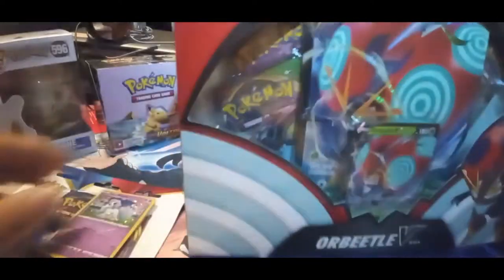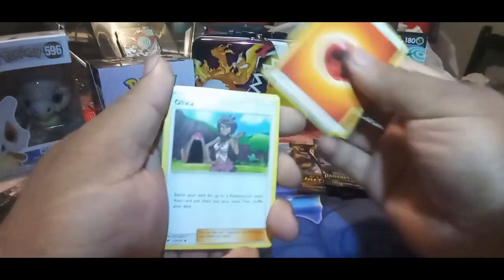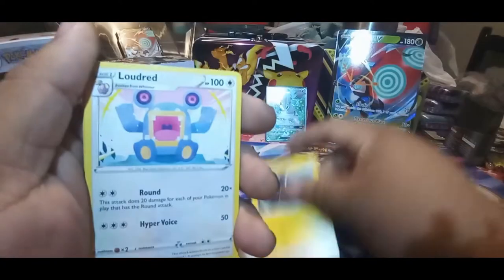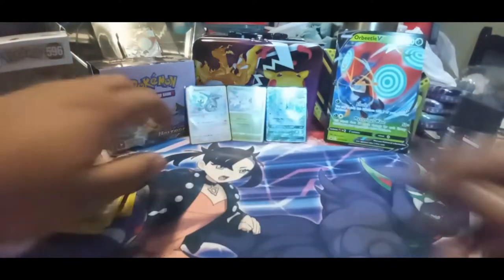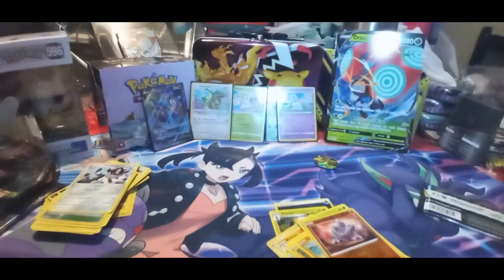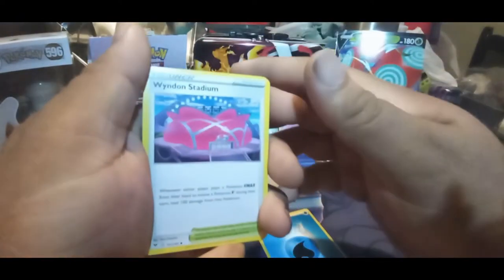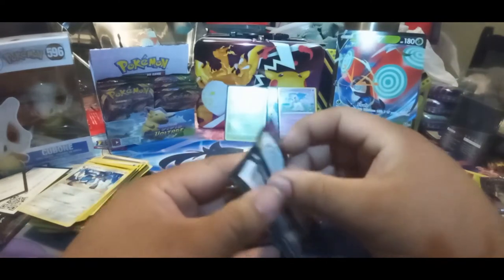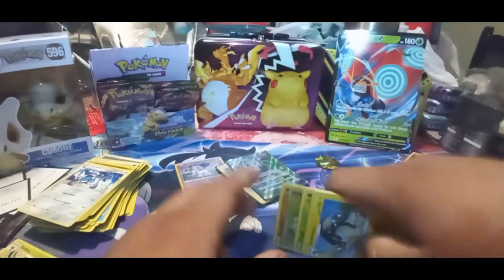New Pokemon Opening Orbeetle V box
Opening the all new Orbeetle V Box along with a 3 Pack of Darkness Ablaze and some Vivid Voltage Booster Packs